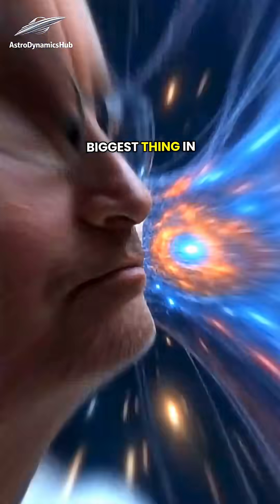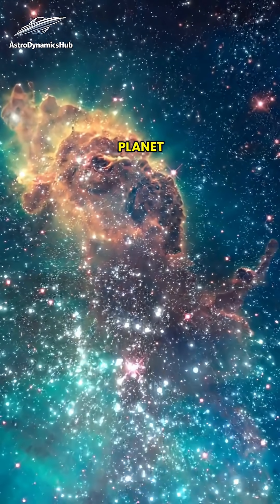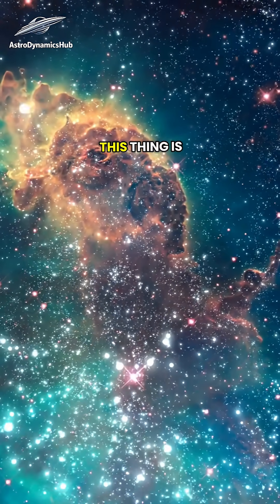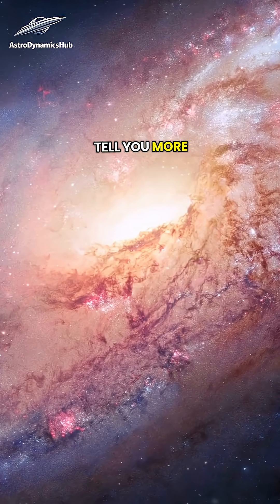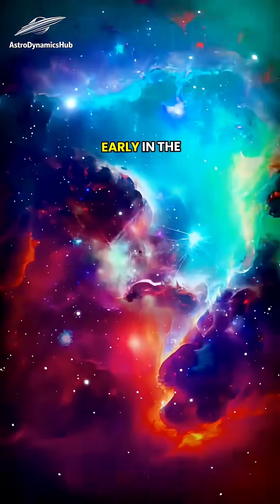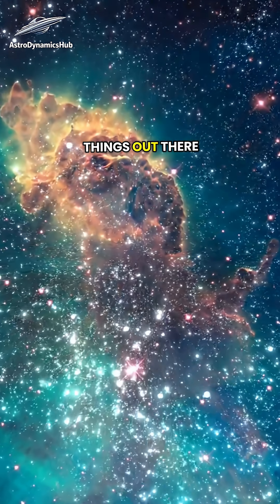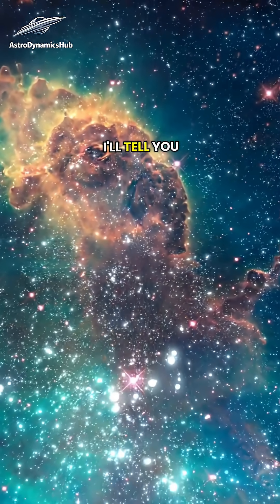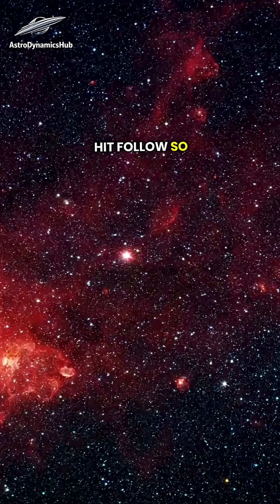Scientists Just Found the Biggest Thing in Space – Meet Quipu!